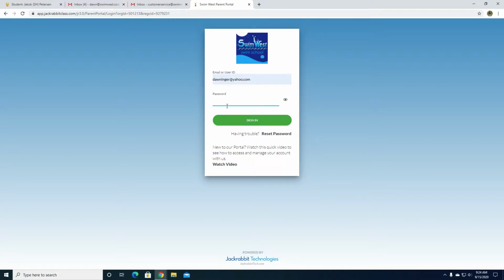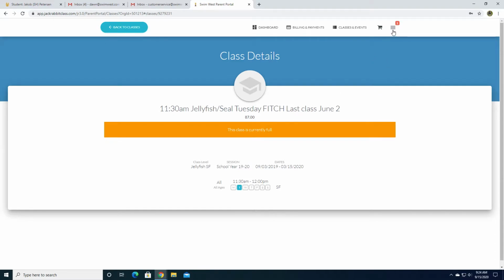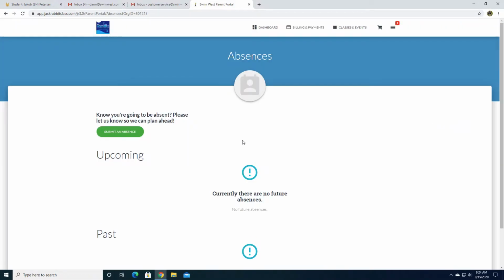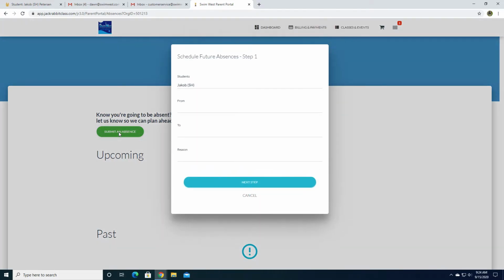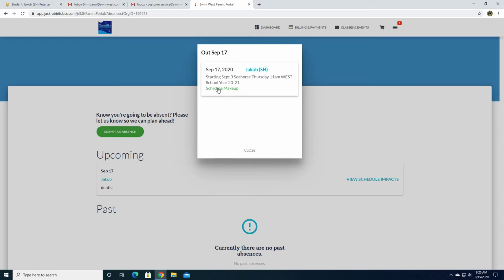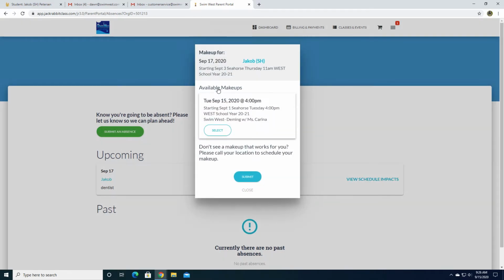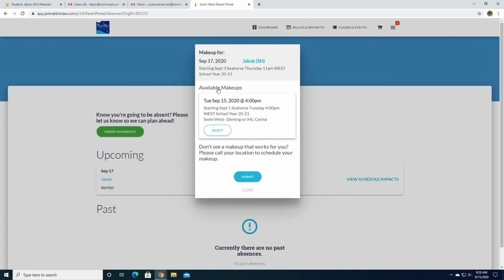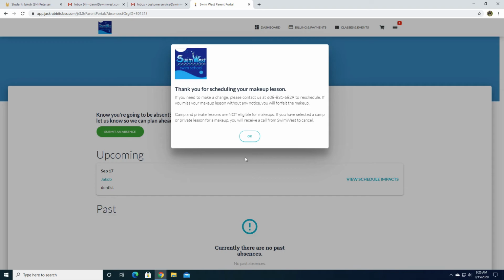How To Record Your Child's Absence And Schedule A Makeup Lesson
How to use our SwimWest Parent Portal to report your student's absences and schedule a makeup lesson